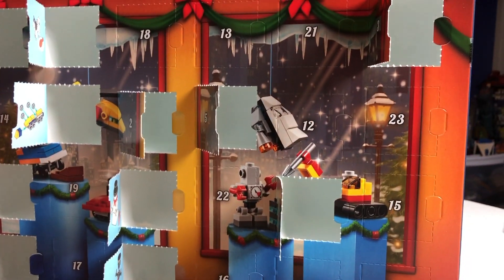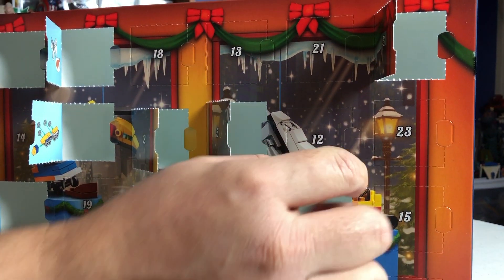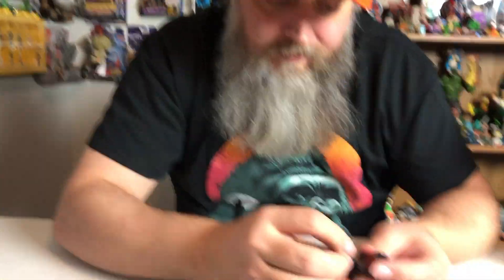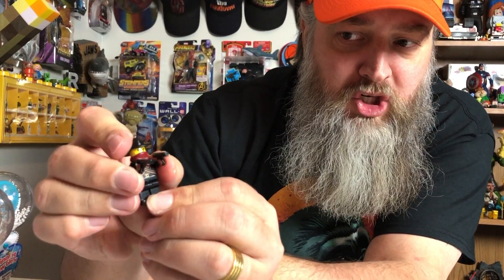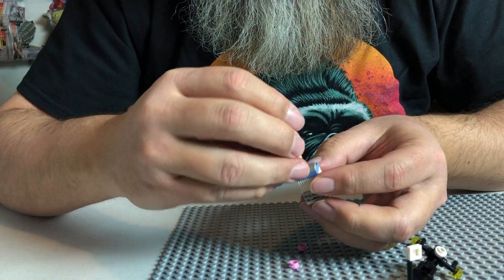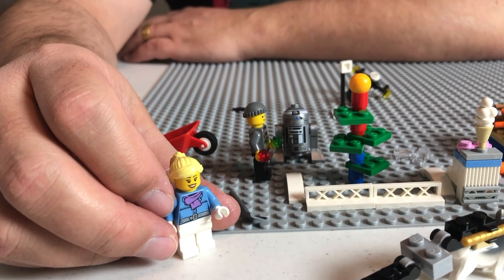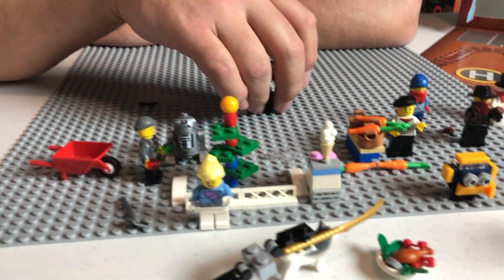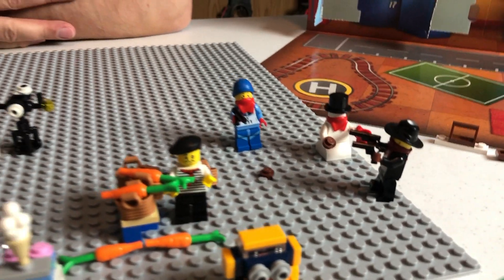LEGO City Advent Calendar - Day 12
It's December 12th!